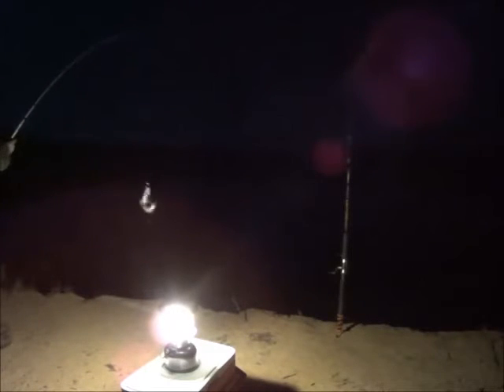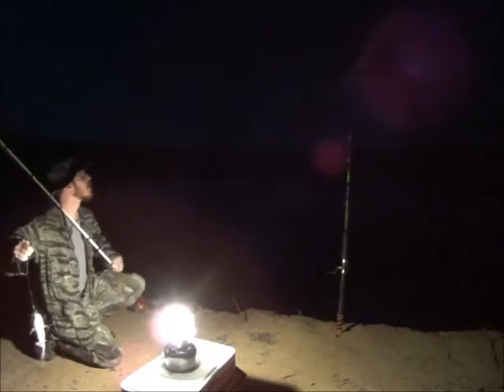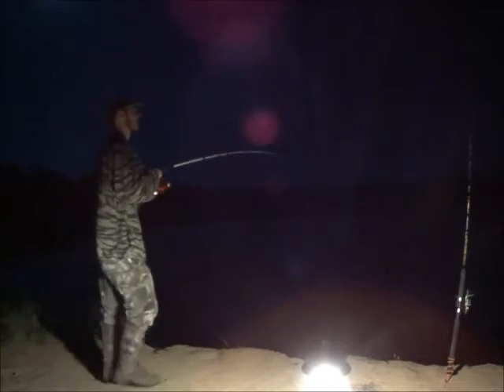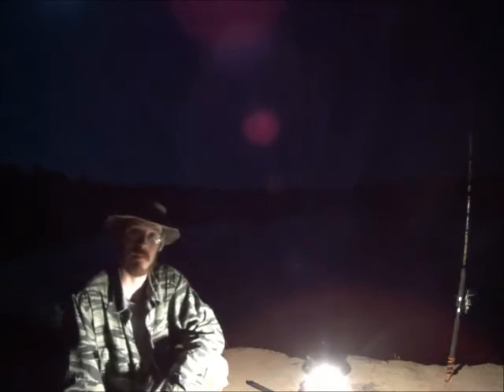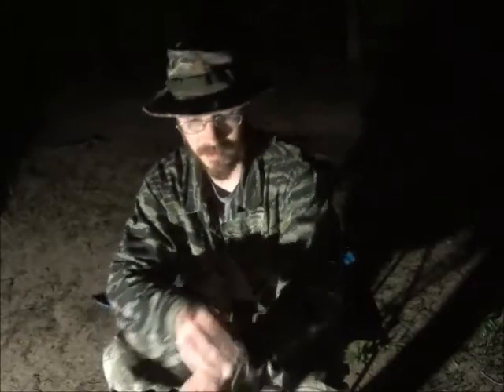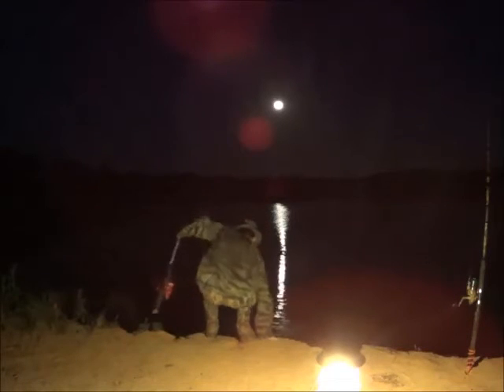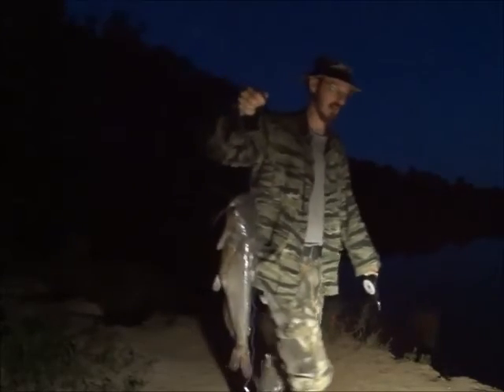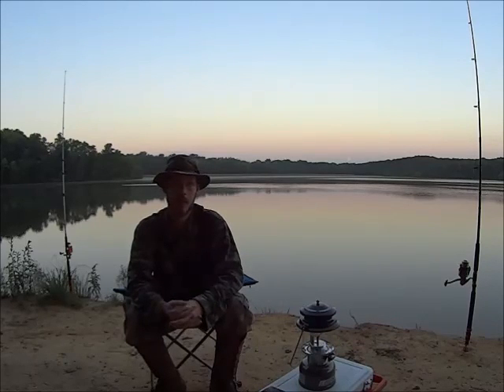Night Fishing 2016 Part 1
The first part in a multi part series on night fishing. Today marks the first day of Summer so it's only appropriate that we begin with a traditional Southern Summer tradition, night fishing for catfish! Tonight I tried chicken breast as bait for the first time found that although it attracts plenty of turtles, it does indeed catch catfish, making it my new second favorite bait! Also, I got a new fish scale, so we can begin checking for the season's largest catch, beginning with a nice 5.5 pound channel cat caught in this video!